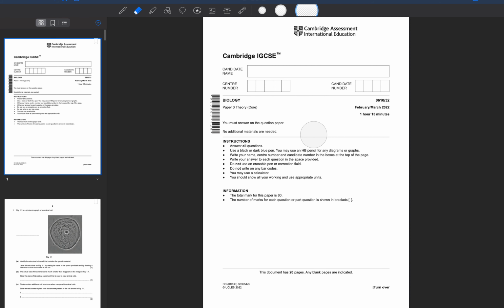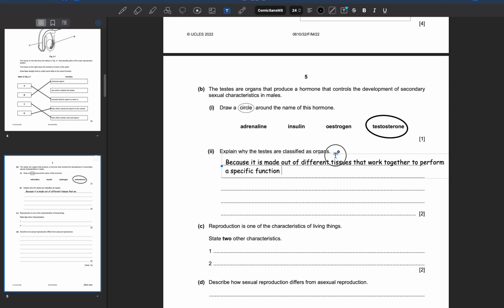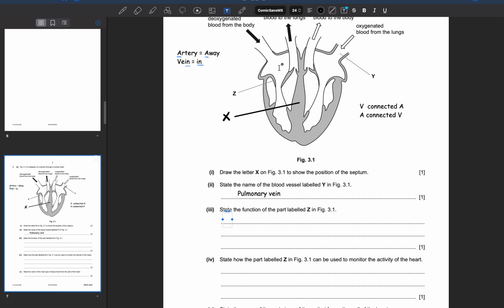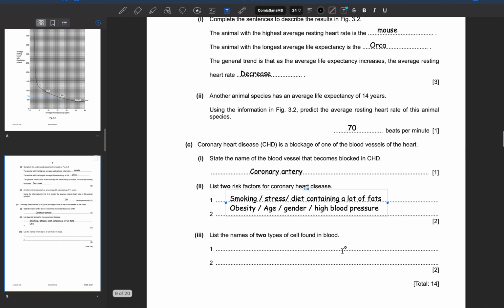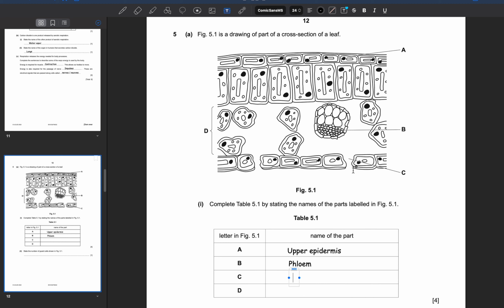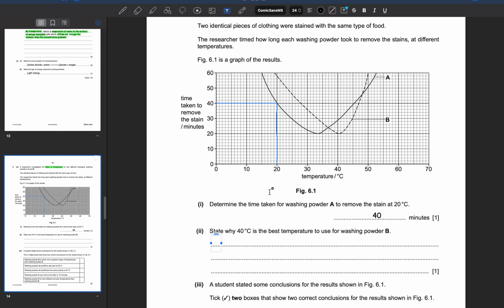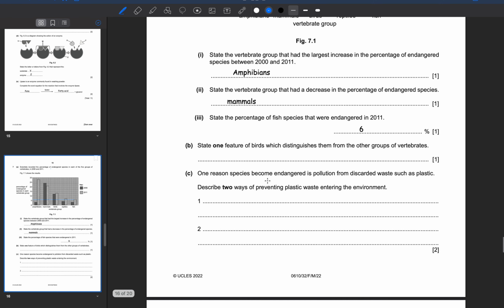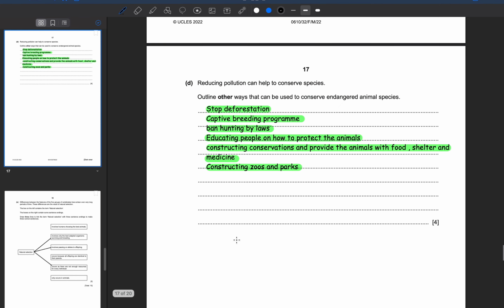Biology IGCSE Core (0610) SOLVING Feb/March 2022 Paper 3 / Biology with DR. AHMAD ALI